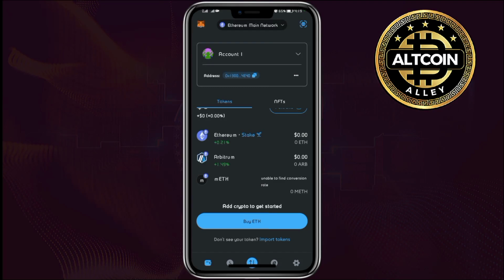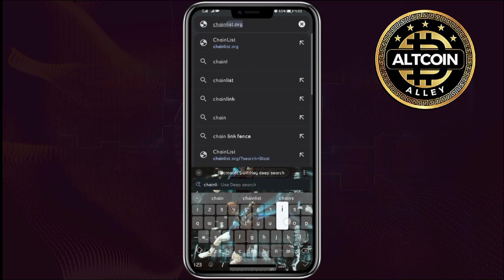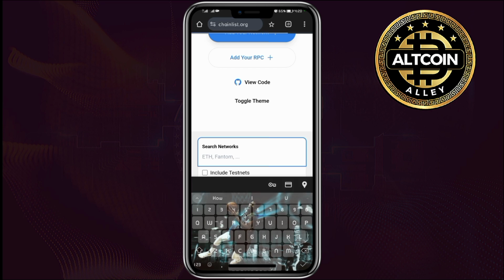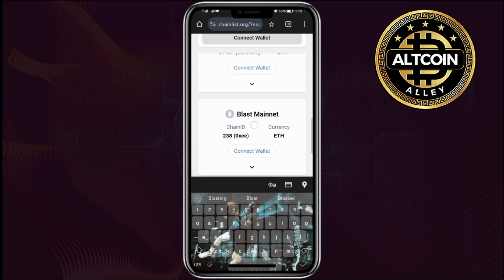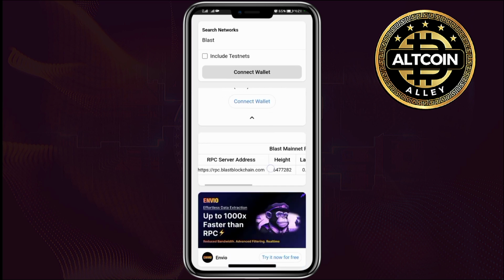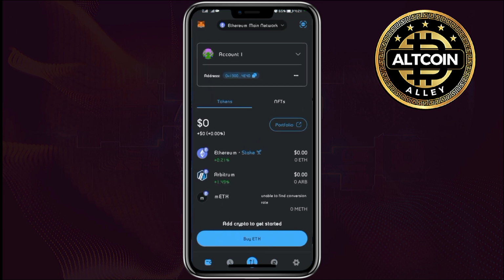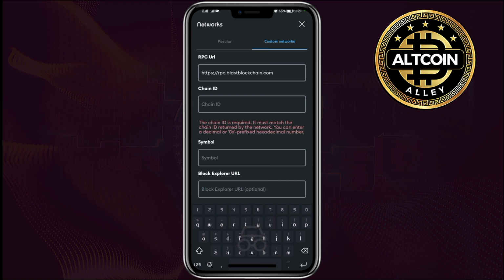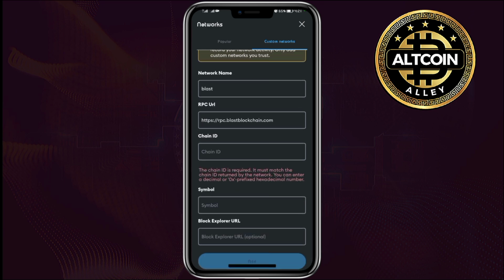How To Add Blast Chain to MetaMask Wallet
Welcome to Altcoin Alley! In this video, I will show you How To Add Blast Chain to MetaMask Wallet